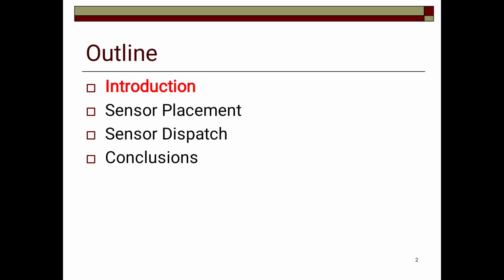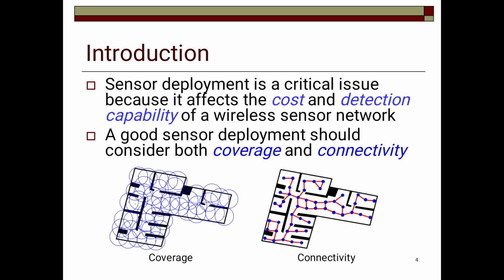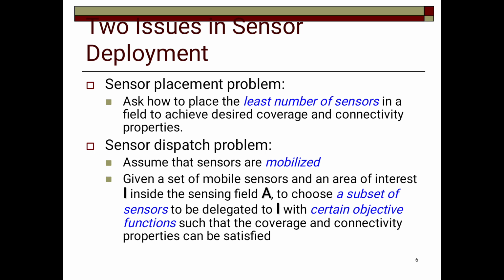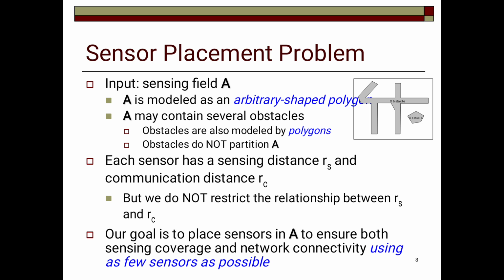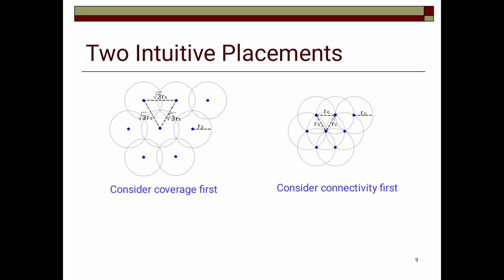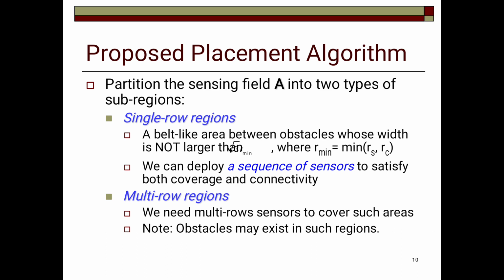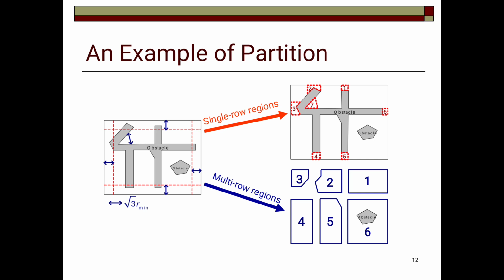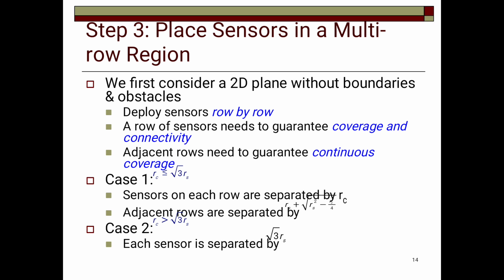Efficient Placement and Dispatch of sensors in a wireless network part 1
Prepared by P.Subba Rao, Professor, CSE Department, CIET.